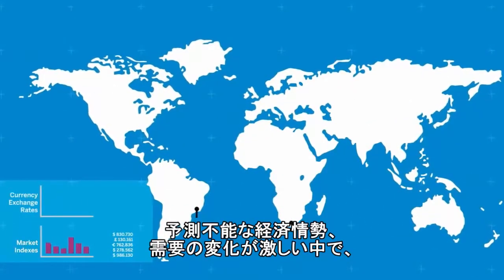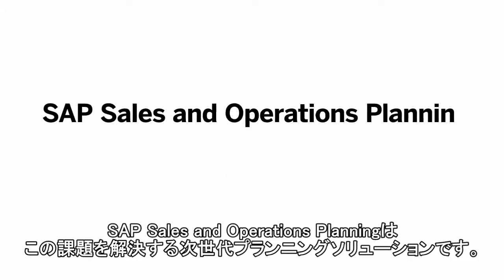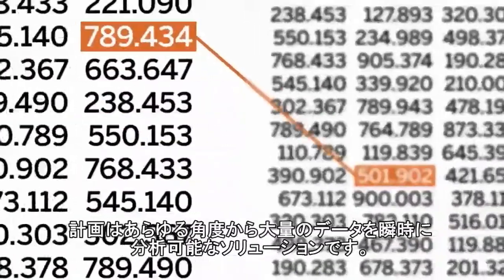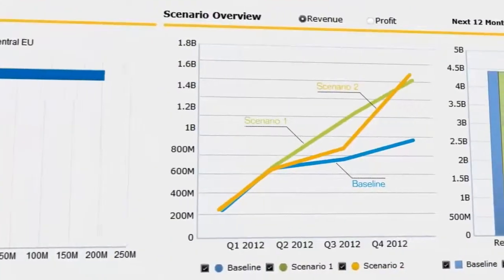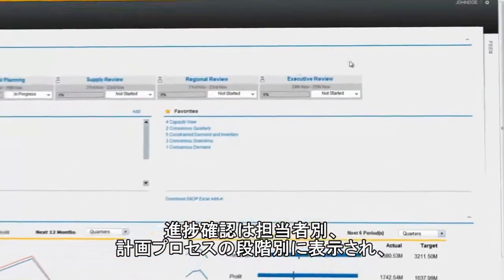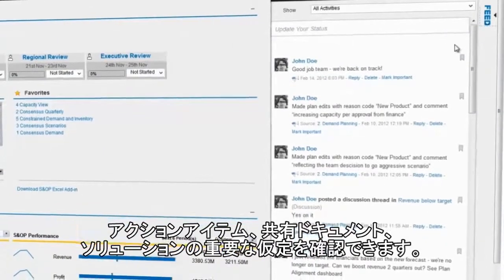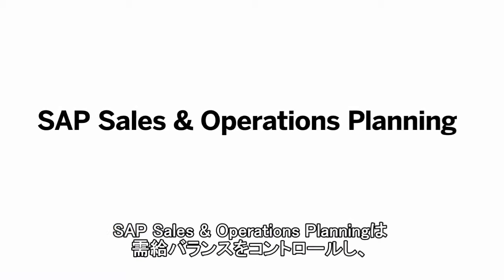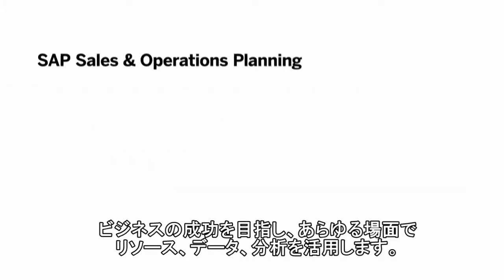次世代プランニングソリューション - SAP Sales and Operations Planning powered by SAP HANA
すべての機能がSAPのインメモリーデータプラットフォーム、SAP HANA上に展開する"SAP Sales and Operations Planning powered by SAP HANA"は、意思決定からアクションまでのスピードをこれまでにない速さで実現し、リアルタイムなセールス&オペレーションプランニングを可能にします。